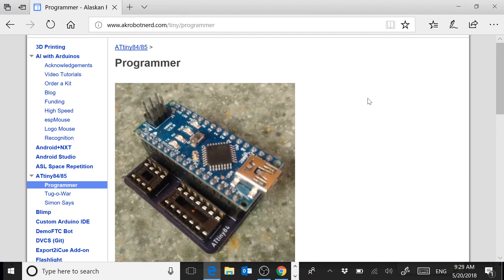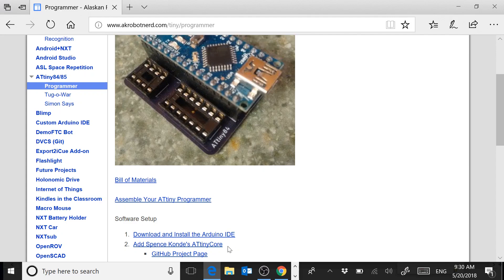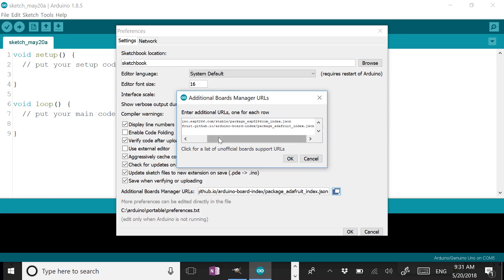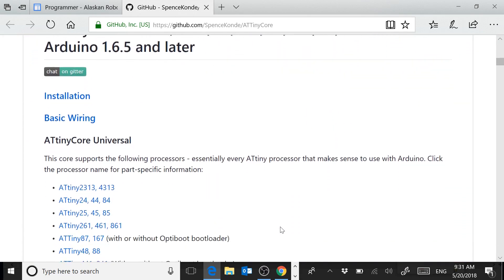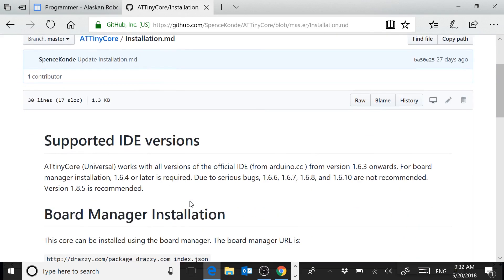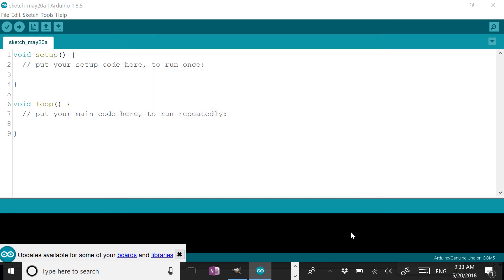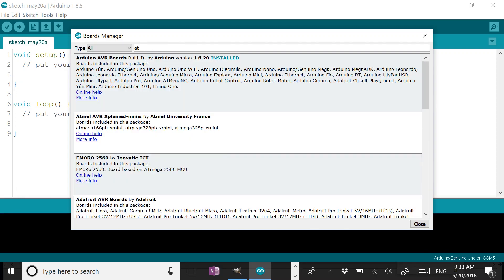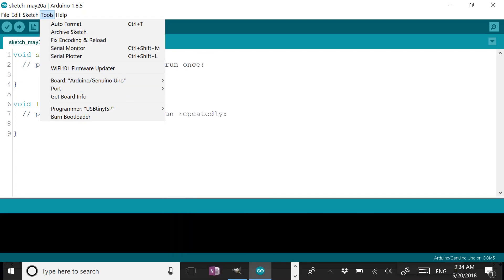ATtiny Programmer: Software Setup